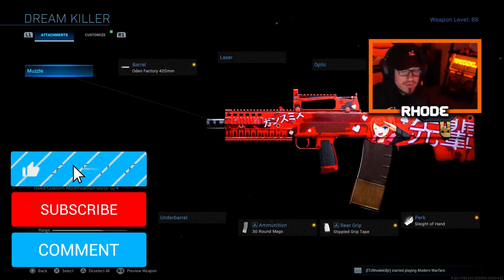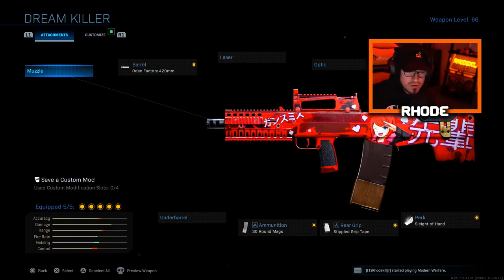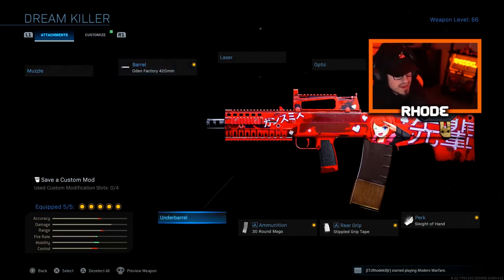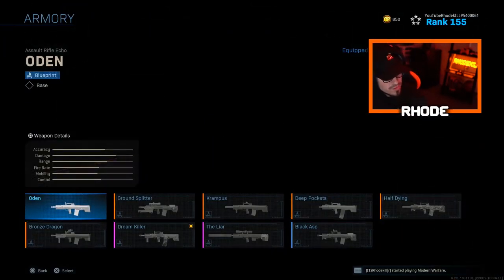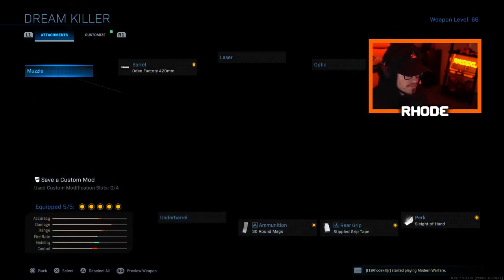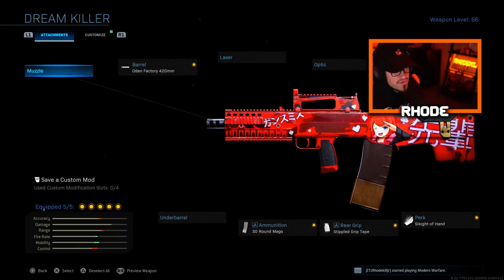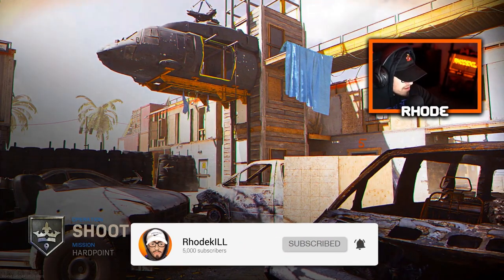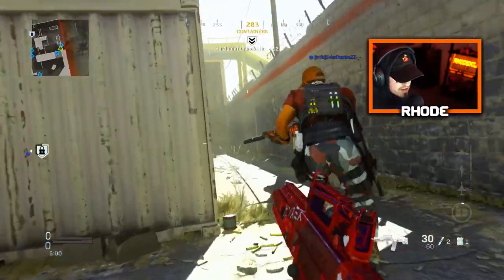this ANIME ODEN CLASS SETUP is AMAZING... (BEST ODEN CLASS SETUP in MODERN WARFARE) BEST SETUPS MW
Using the most OVERPOWERED ODEN class setup...

Welcome to the channel! I appreciate you taking your time to stop by! Love all my supporters and lets keep this thing going strong.😤❤💪🐐